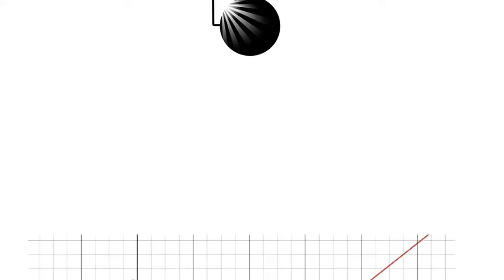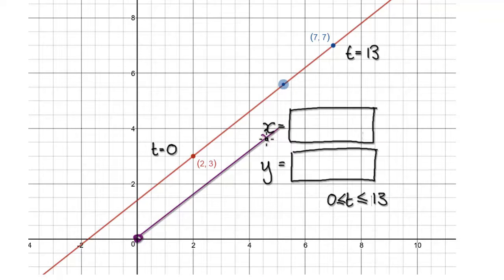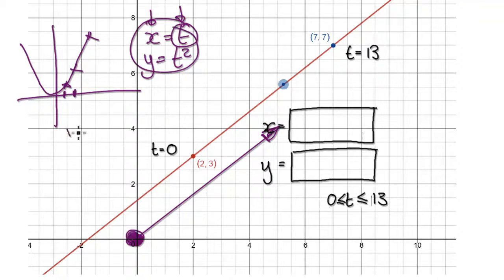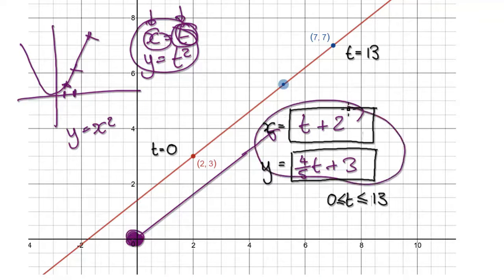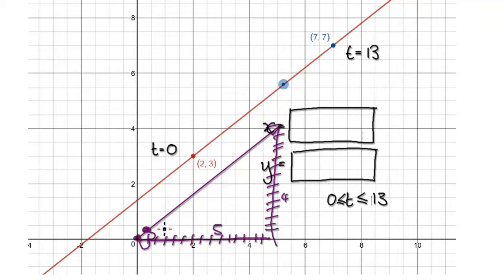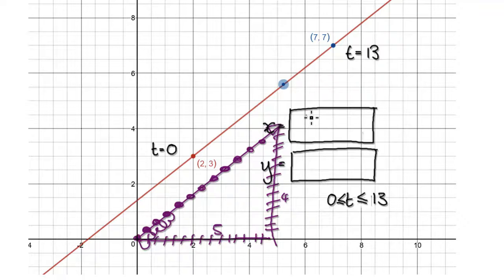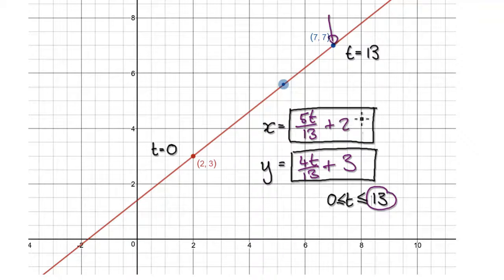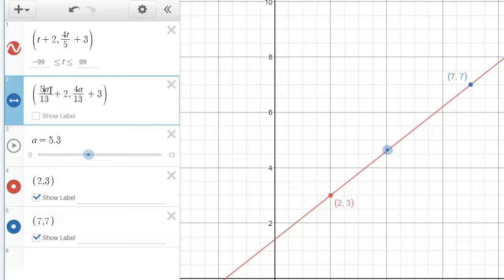Video 2069.14 - Parametric equations of a straight line - Practice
Parametric equations of a straight line
terminating points,
specified domain